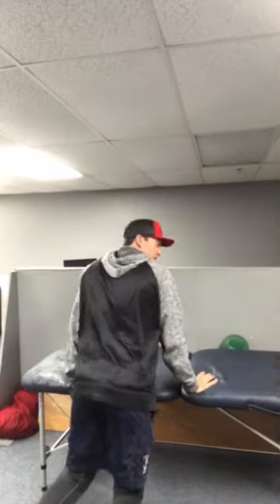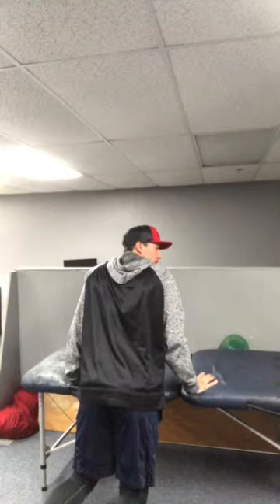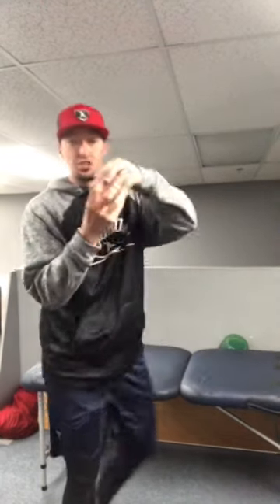SI Joint Garrett Retka